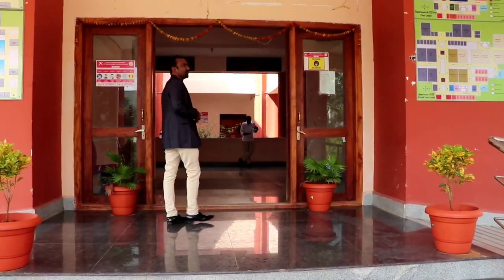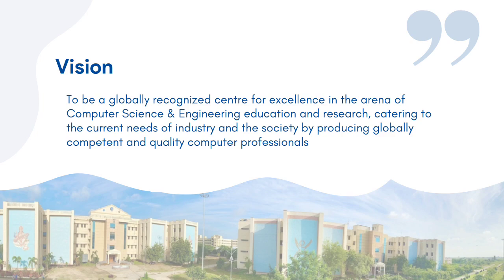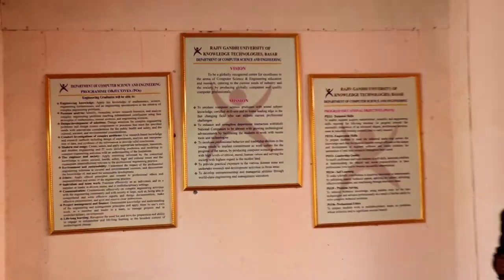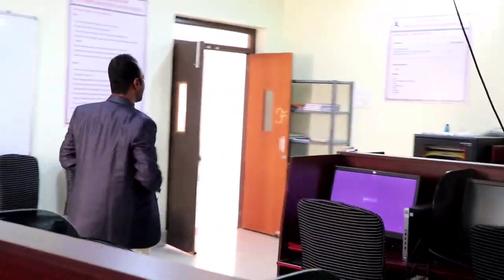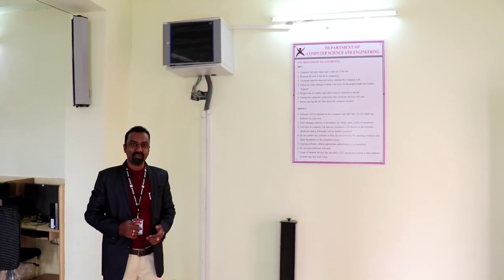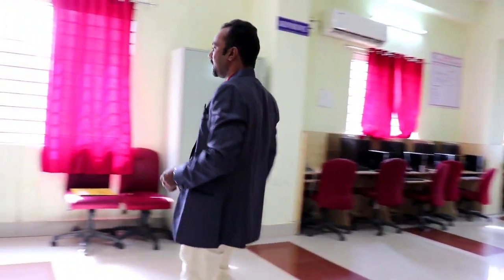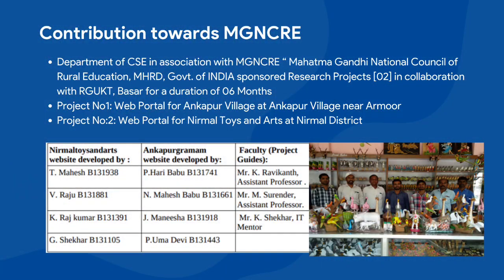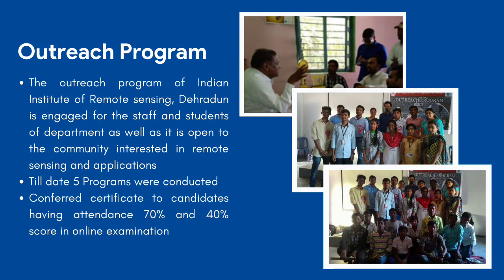RGUKT CSE DEPARTMENT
WELCOME To Department of Computer Science and Engineering:

ABOUT CSE:
Established in the year 2010 and provides a comprehensive research environment complemented by excellence in teaching. Has a number of qualified teachers who encourage the students to get engaged in several extra-curricular and co-curricular activities for them to be successful engineers. Aims to bring up students as engineers; helping them to build, strong technical acumen, and harness their skills and talents through several cutting-edge technologies and state-of-the-art techniques. Focus on research and development activities, foster innovative ideas Paper Publications and Awards.

Vision:
To be a globally recognized centre for excellence in the arena of Computer Science & Engineering education and research, catering to the current needs of industry and the society by producing globally competent and quality computer professionals

Mission:
-To produce computer science graduates with sound subject knowledge, certified skill-sets and to foster leading edge in the fast changing field who can address current professional challenges
-To enhance and strengthen department interaction with Multi National Companies to be abreast with growing technological advancements by facilitating the students to work with recent tools and technologies
-To inculcate professional behavior and leadership abilities in the young minds to implant commitment as work culture for the progress of the nation, by producing computer science graduates with high levels of ethical, moral, human values and serving the society with highest regard to the mother land
-To provide practical exposure in the various domain areas and undertake research and development activities in those areas
-To develop entrepreneurship and managerial abilities through world-class engineering and management education

FOR
YOUR
VALUABLE TIME WITH US
SEE U ALL